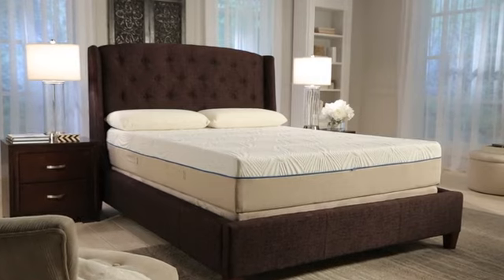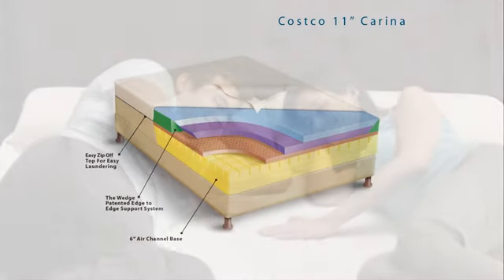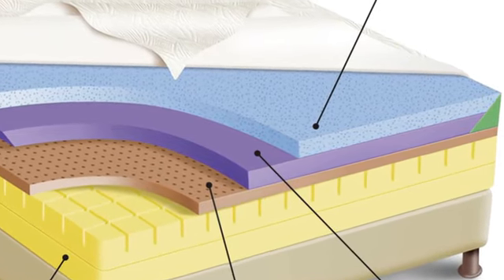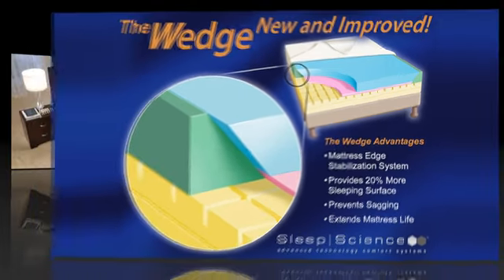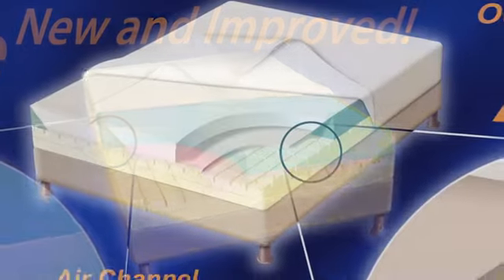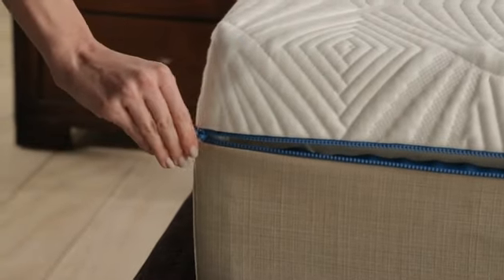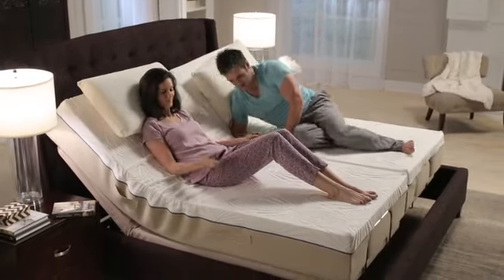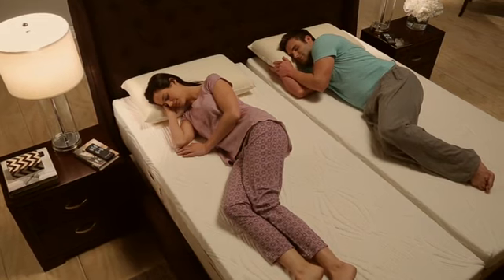Sleep Science 11" Carina Gel Memory Foam Mattress